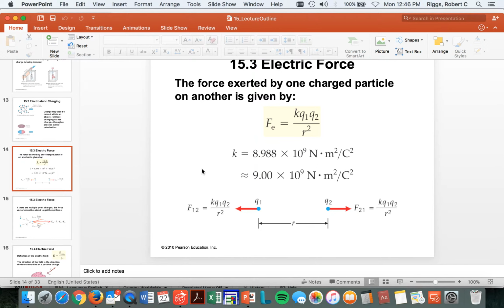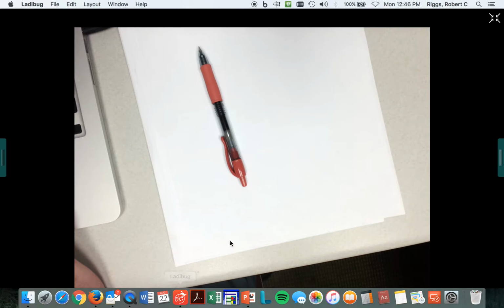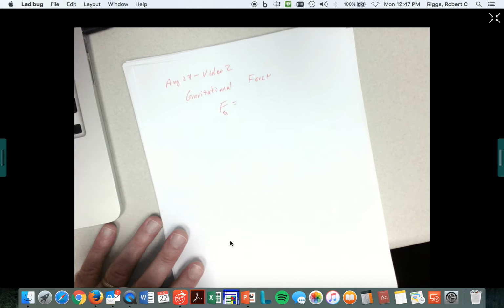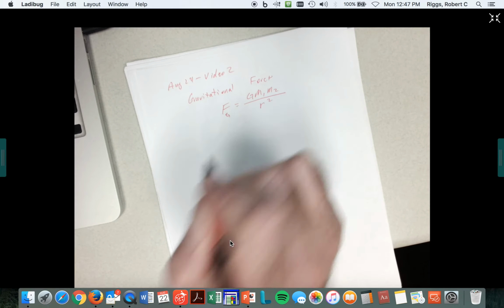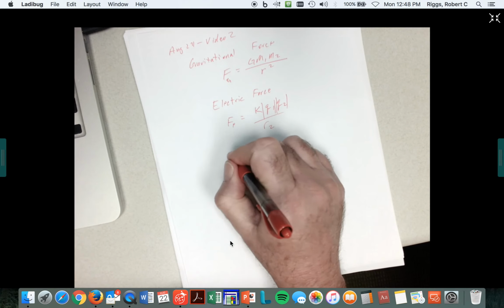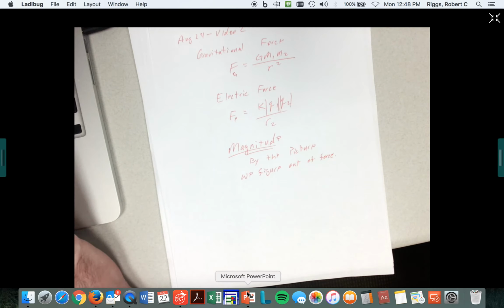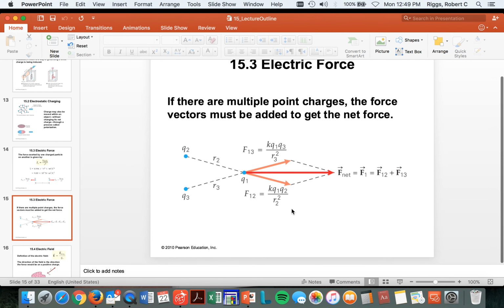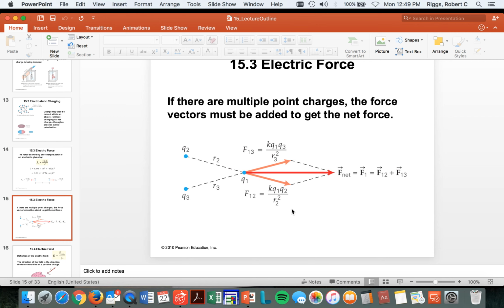Fall16 Physics 220 Aug 24 Video 2